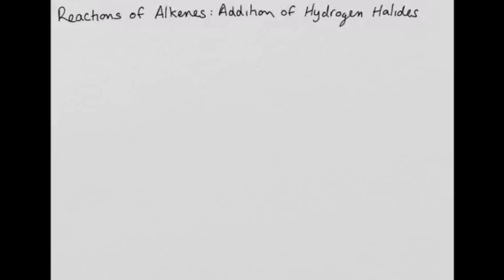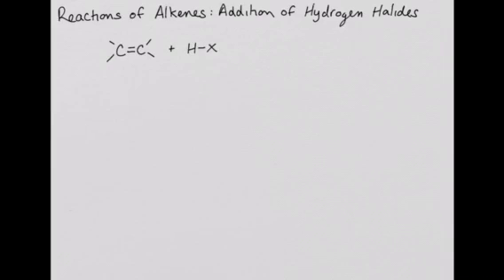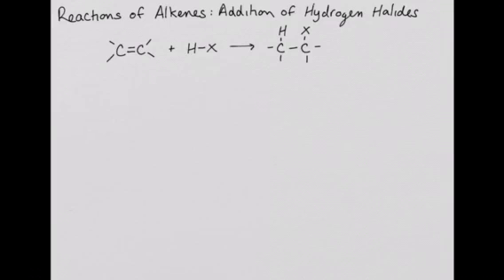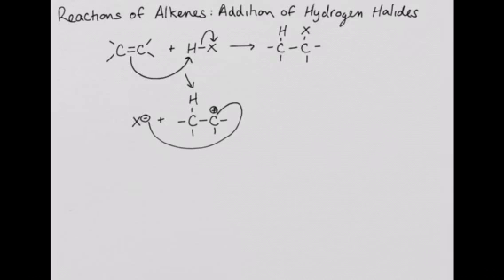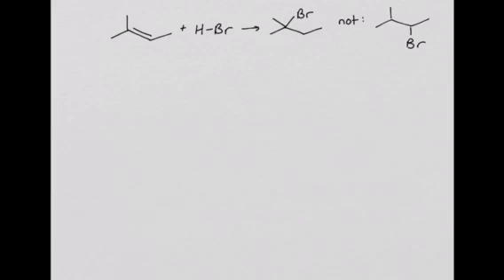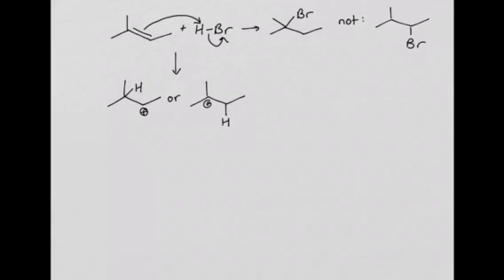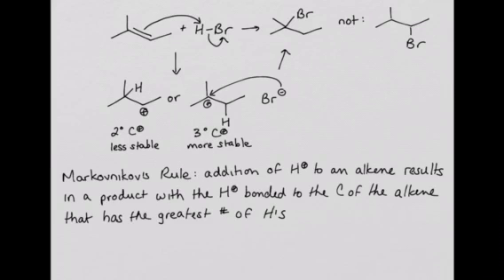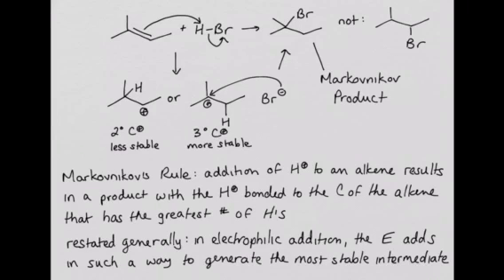Reactions of Alkenes: Addition of HX